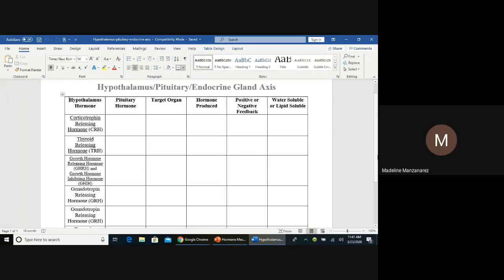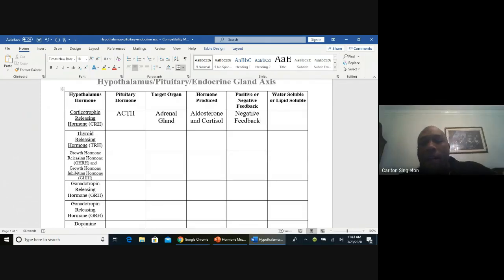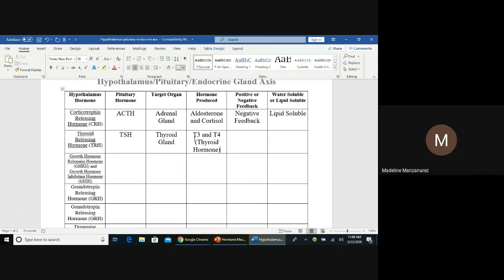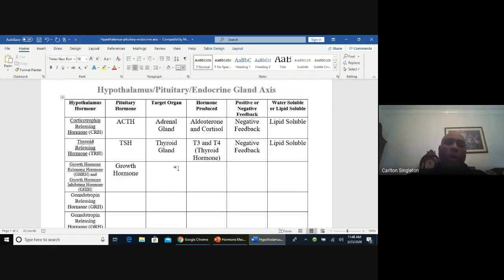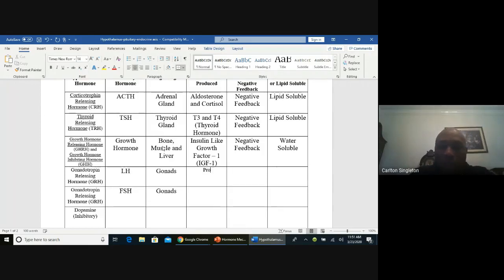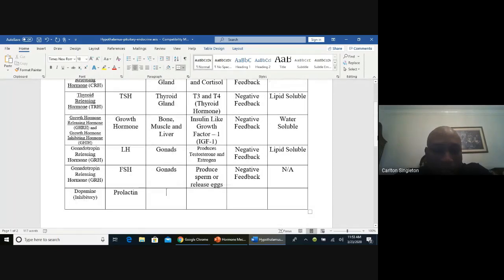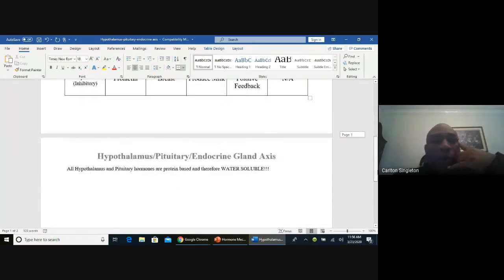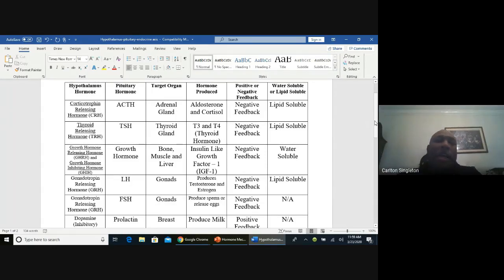Review of Hypothalamus Pituitary Axis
Google Hangout hosted on March 23rd, 2020 to review the relationship between the Hypothalamus and Pituitary and the products stimulated by them.